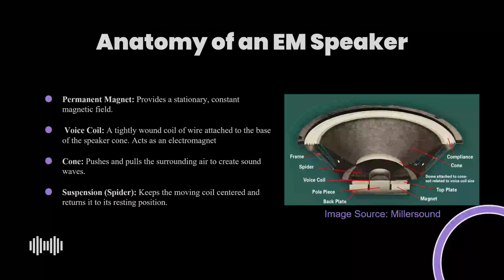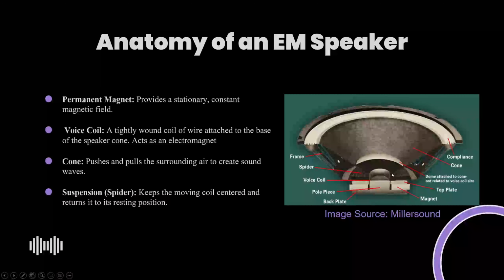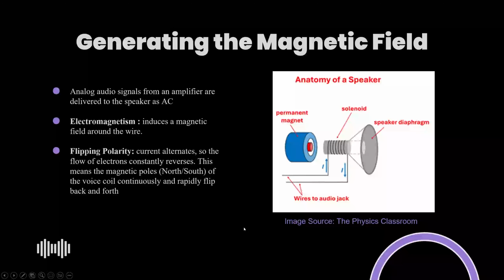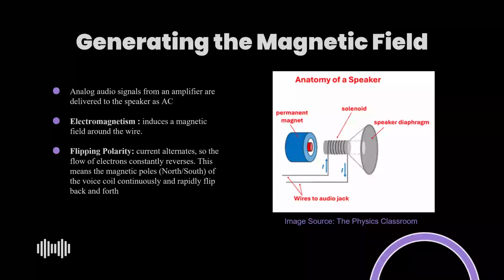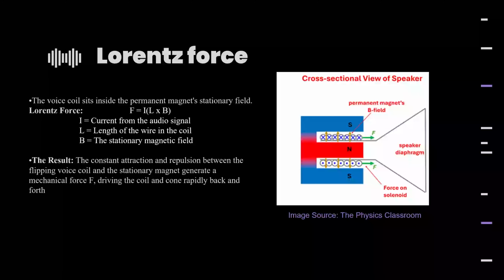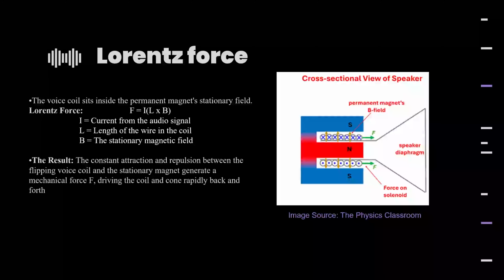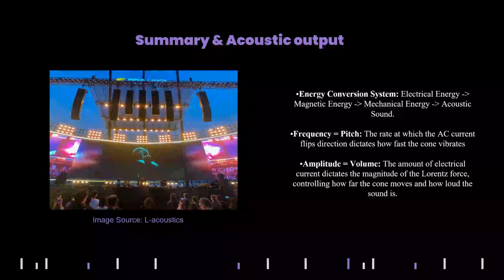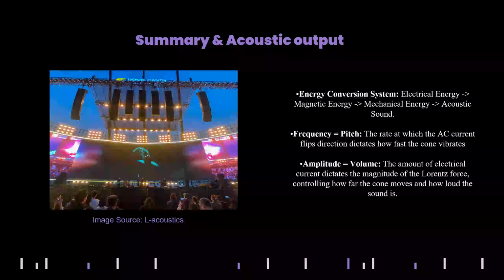EM SPEAKERS TON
EEL3742C Presentation by That Minh Nguyen Ton U75890736